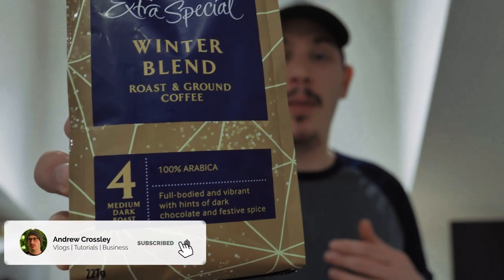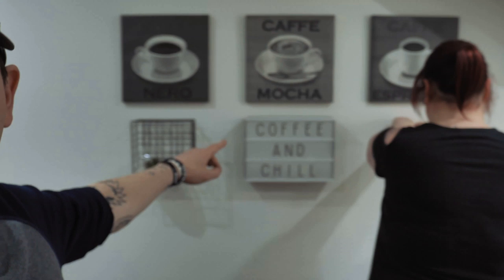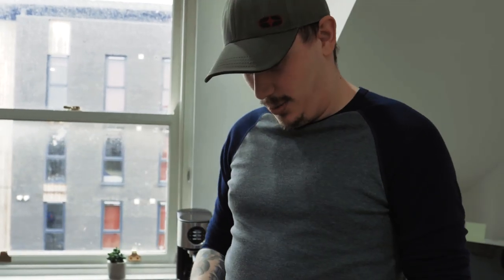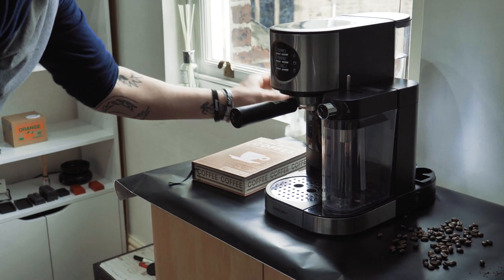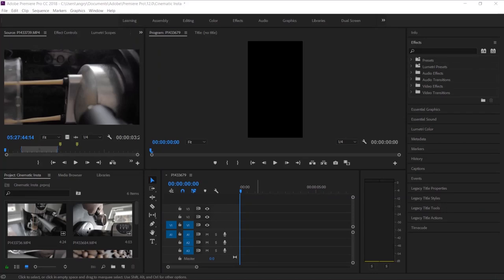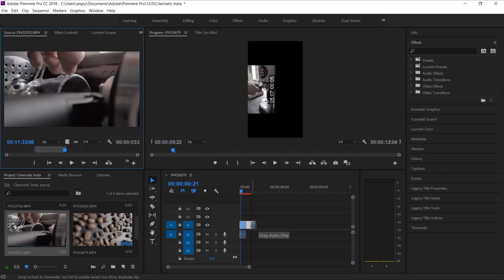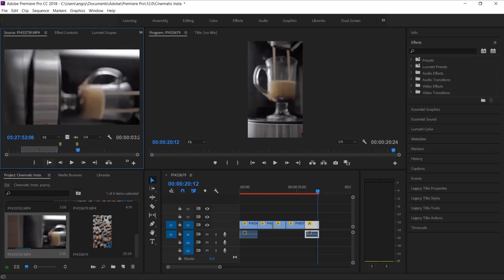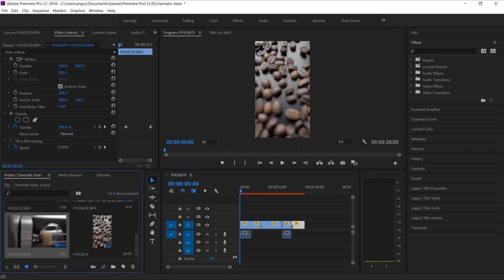Shooting B-Roll Handheld - How I Film Epic Handheld B Roll | Behind The Scenes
want to get smooth handheld shots like a beast?

this is my take on how to shoot epic handheld b roll!

I go through a couple of things that help me when I'm shooting b roll that makes things a lot easier when you have them in the back of your head! as long as your camera has at least some sort of stabilization you can get smooth handheld b-roll shots straight out of your hand.

-CAMERA SETTINGS-
GH5
Lecia 12-60 lens
Natural Light
180 FPS

-PREMIERE PRO SETTINGS-
Frame Size 1080 / 1920
Rotation 270

--SUPPORT ME--

--MY GEAR--

👉 Lumix GH5
👉 Canon EF 75-300mm Lens
👉 Canon EF 50mm Lens
👉 Viltrox VL-200T Light
👉 Rode Microphone
👉 GoPro Hero 7
👉 Neewer Podcast Microphone

--AWESOME FREEBIES--